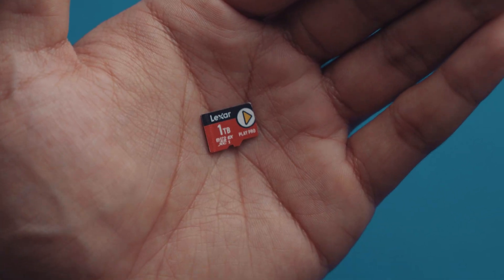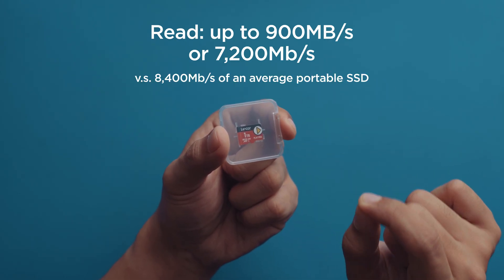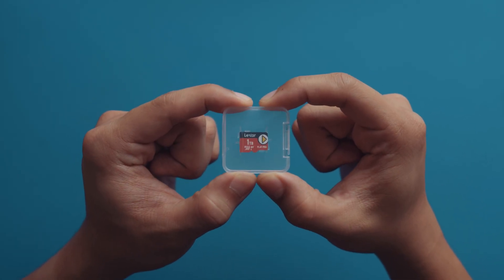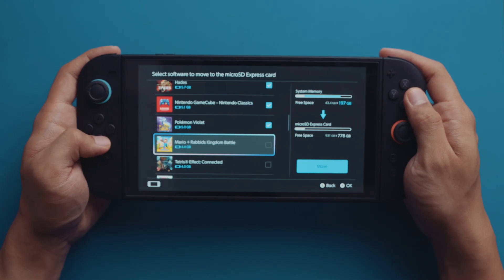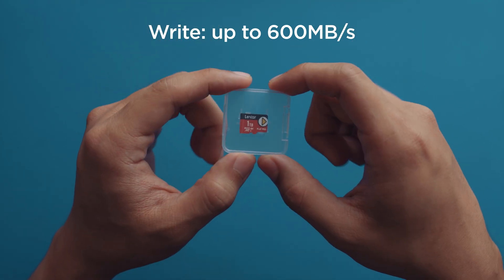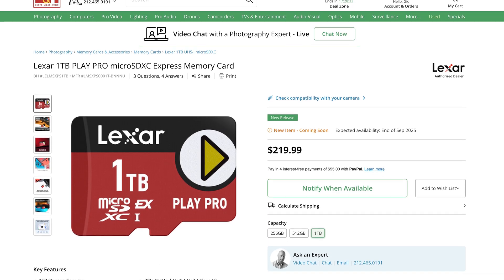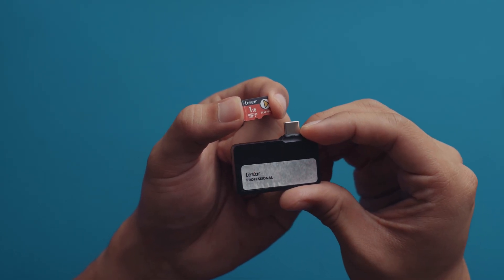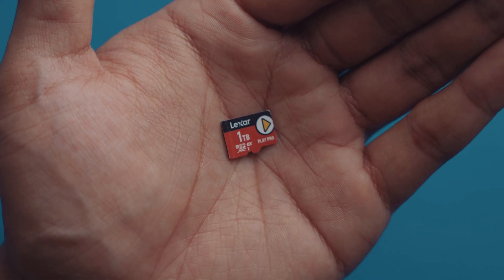1 Terabyte. 900MB/s. How Is This Possible?! Lexar Play Pro for Nintendo Switch 2 | MicroSD Express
My millennial brain can't still comprehend how something THIS small could pack so much space and speed.

This is the Lexar Play Pro 1-terabyte microSD Express Card, with a read speed of up to 900 megaBYTES per second. Not megabits, megaBYTES. For those who don't know, merong 8 bits in 1 byte. So 900 megabytes translate to 7.2Gigabits/second. That's very close to the read speed of your average portable SSD!

The fact that we're comparing it to portable SSDs instead of microSD cards should tell you something. Because though it takes the form of a microSD card, technologically, it acts more like a solid state drive, combining both PCI-Express and NVMe interfaces.

This explains why it's kinda hard to find microSD Express cards lately, it isn't so easy to manufacture for now. But boy should they hurry up in making more!

Now, where can you use this? The first that comes to mind is the Nintendo Switch 2, which requires the read speed to run its games. It's what makes faster loading times and loading higher-res assets on time possible. As a matter of fact, a quick test online showed that Mario Kart World loads faster in MicroSD Express than in a physical game card (Watch it If you're planning on going all digital this console generation, I think it's a good idea to equip your Switch 2 with this one.

We've been talking about Read Speed, but its Write Speed is nothing to scoff at as well. 600 Megabytes per second. For context, the highest video recording format in iPhones is ProRes HQ at 4K, 120fps, and that has a bitrate of 400Megabytes per second. That is why iPhones often require an SSD for recording professional videos. The next fastest SD Cards, UHS-II, can only write as fast as 312 Megabytes per second, and that's only in theory.

So yes, I bet SD Card Express will find its way into more cameras in the coming future.

Obviously, this kind of speed in such a small package comes at a price. The SRP of the 1TB microSD Express card in the Philippines hasn't been announced yet. But in the States, it's said to cost around 220 US dollars, before tax. Give or take a few thousand, that's how much it will probably cost here, plus VAT. That's around twice as expensive as a 1TB portable SSD. But hey, this microSD Express Card is almost as fast, but multiple times tinier than portable SSDs. I dare say it's reasonable. But hopefully, as it becomes more widespread and mainstream, prices for it go down accordingly.

There's also the question of SUSTAINED speed and heat. I'll get back to you on that in a future post

So there you go, the Play Pro microSD Express Card by Lexar. Small as a fingernail, fast as an SSD, and until demand goes down, it's gonna be pretty hard to secure a terabyte. Be on a lookout; I heard it's gonna be available soon sa atin mga suking gaming stores and IT shops.